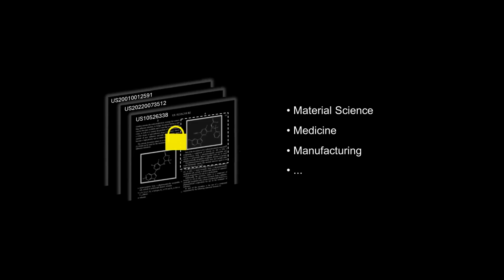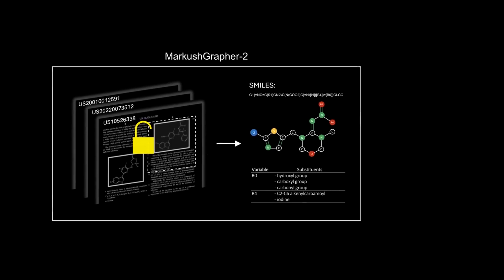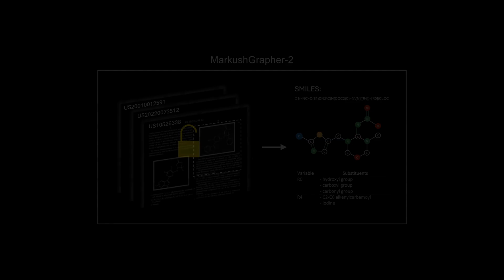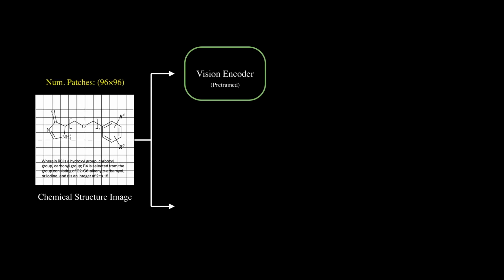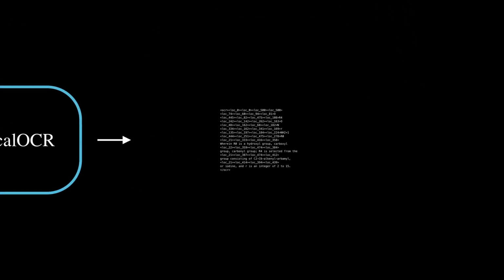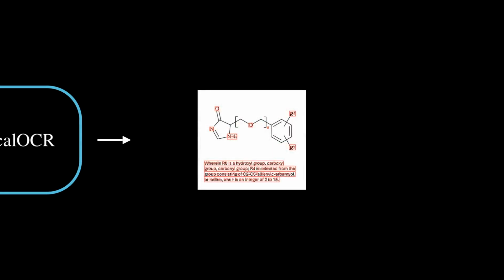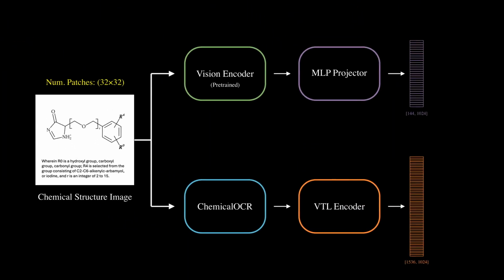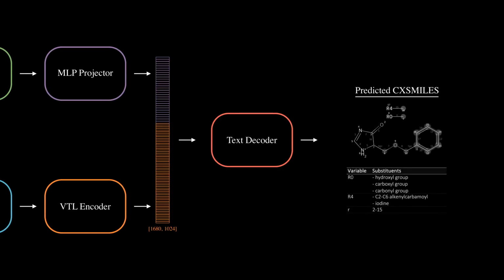[CVPR 2026] MarkushGrapher-2: End-to-End Multimodal Recognition of Chemical Structures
This is an explanation video of the Paper "MarkushGrapher-2: End-to-End Multimodal Recognition of Chemical Structures" published at CVPR 2026.

The authors of this paper are:

Tim Strohmeyer [1, 2],
Lucas Morin [1, 2],
Gerhard Ingmar Meijer [1],
Valéry Weber [1],
Ahmed Nassar [1],
Peter Staar [1]

 [1] IBM Research - Europe
 [2] ETH Zurich